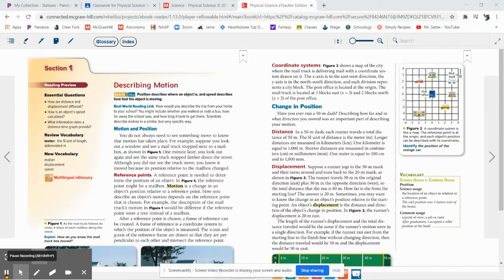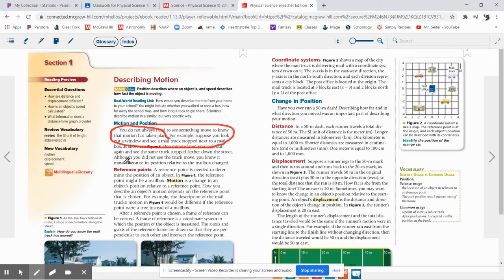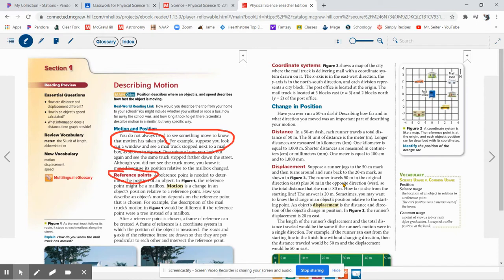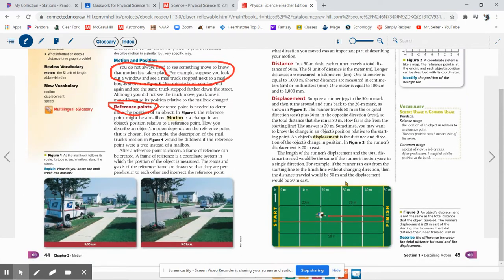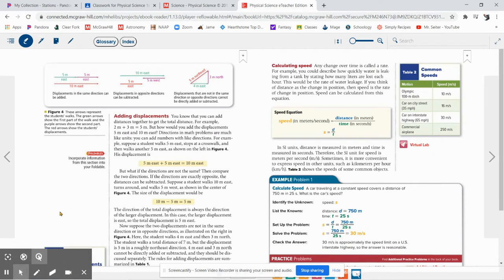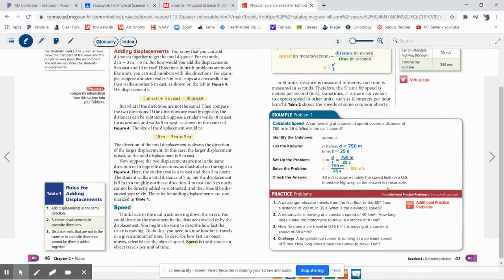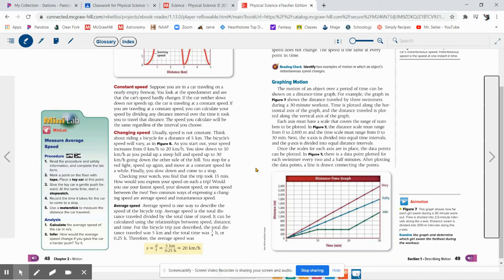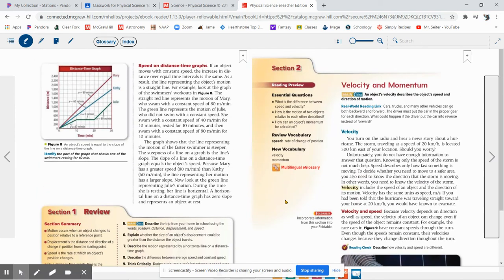Lecture 2.1 PS